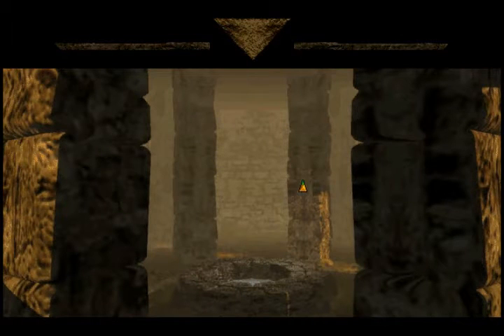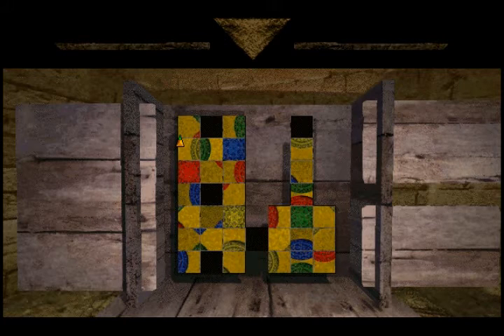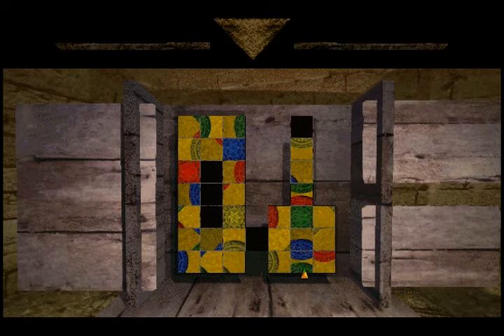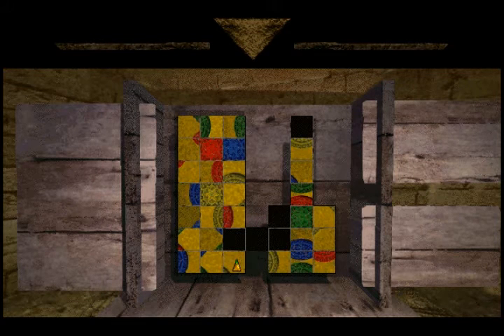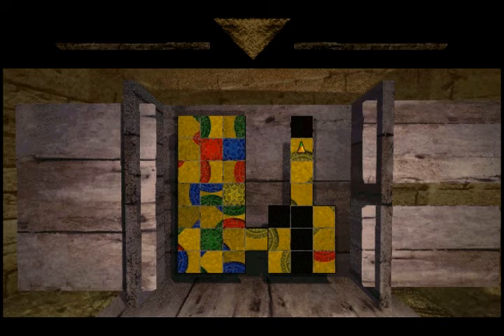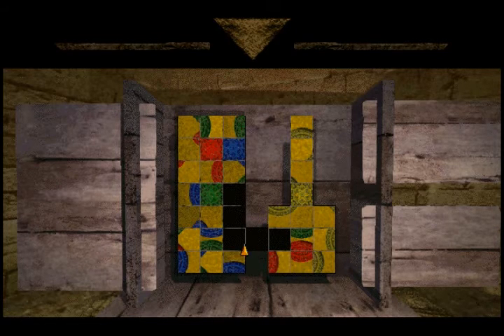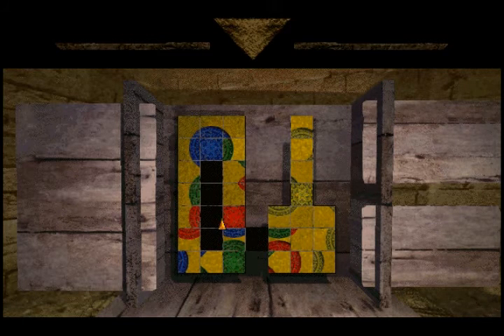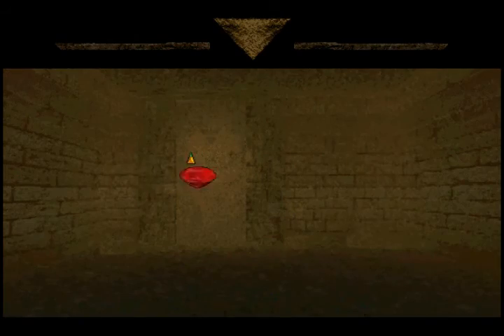Jewels of the Oracle Let's Play: Seal of the Girsu Gates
Jewels throws us the first in a line of Sliding puzzle games... this one is unique in that it is actually fun, and has some interesting techniques and tricks to help alleviate the horrifying boredom that normally accompanies a sliding puzzle. I hate sliding puzzles. One time, a sliding puzzle attacked my Twilight Sparkle plushie.